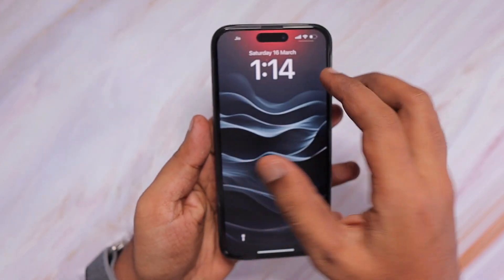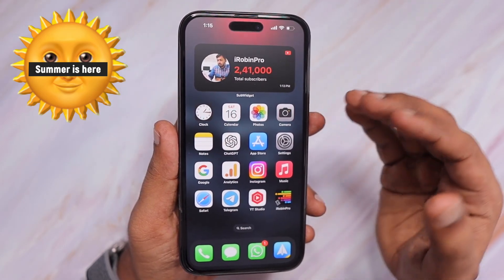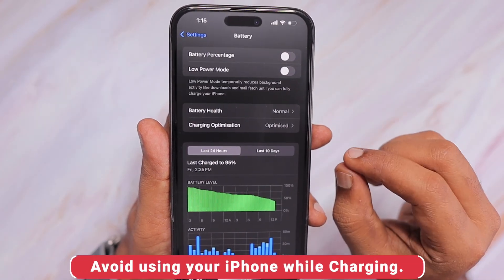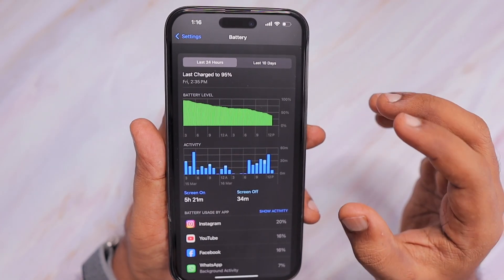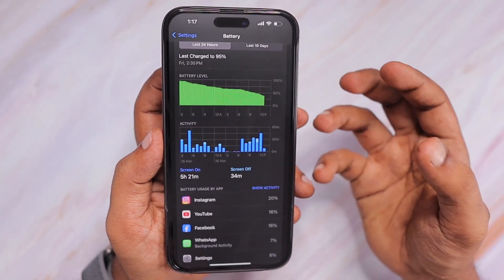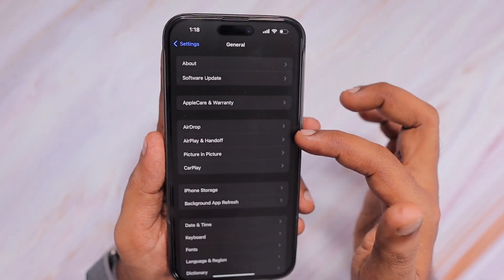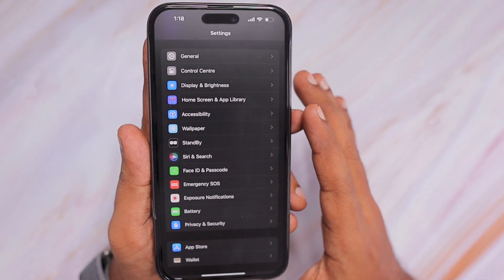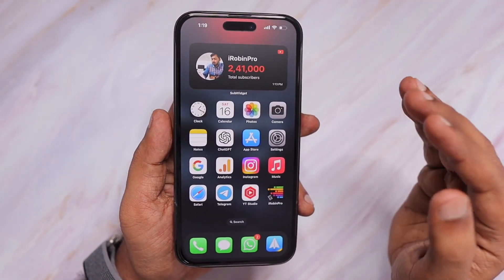iOS 17.4 Overheating iPhone 🔥 How to Fix?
Is your iPhone Overheating after iOS 17.4 Update? Here is why? and How to Fix it?. Follow these simple iPhone Tips to Fix Over heating problem after software update.